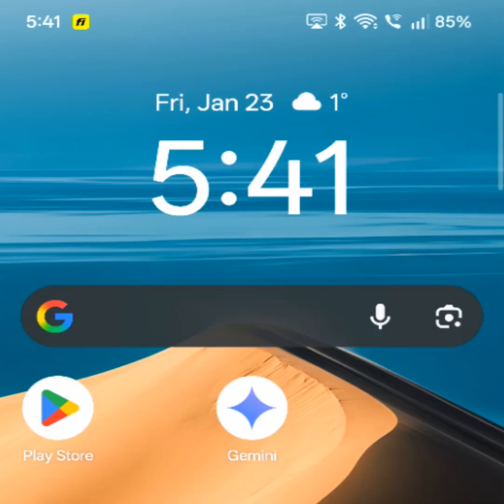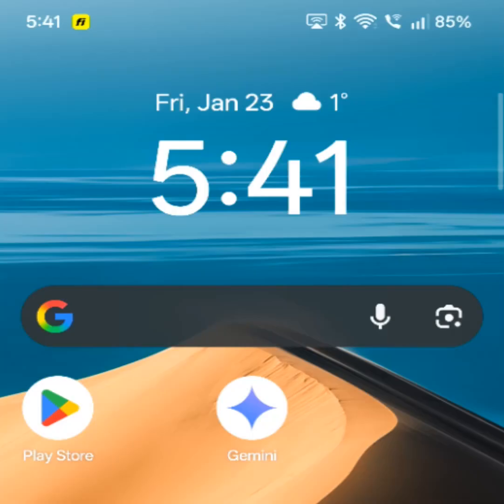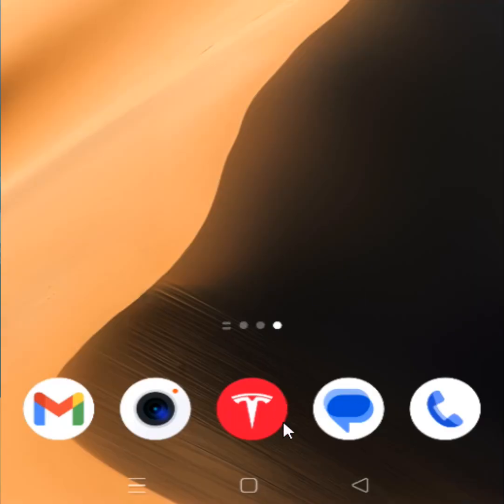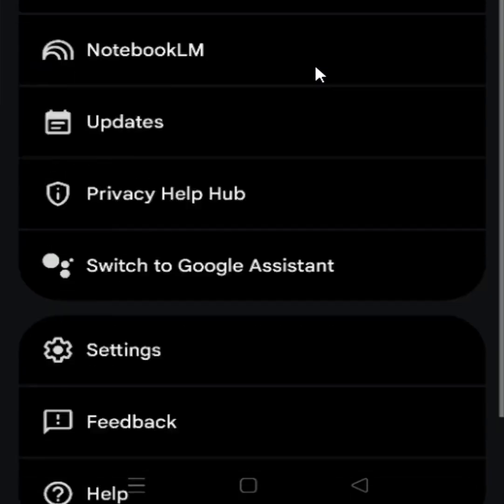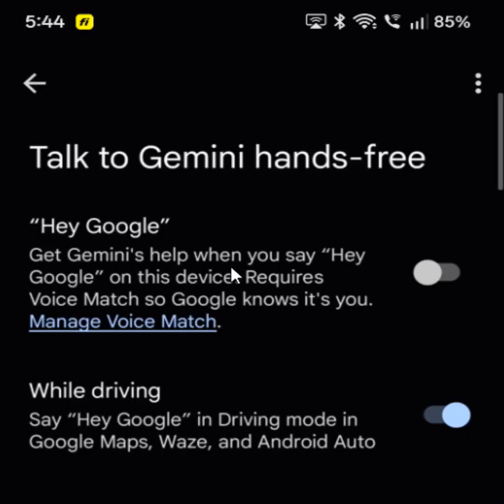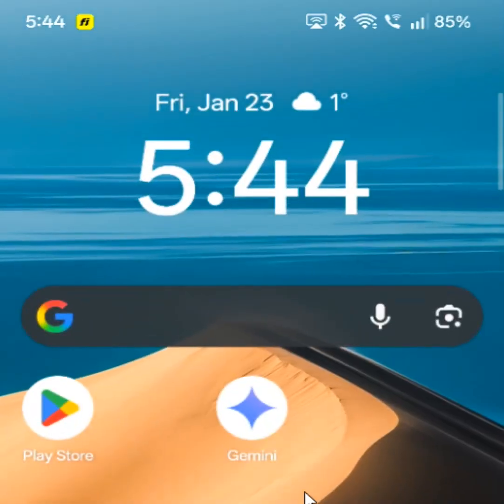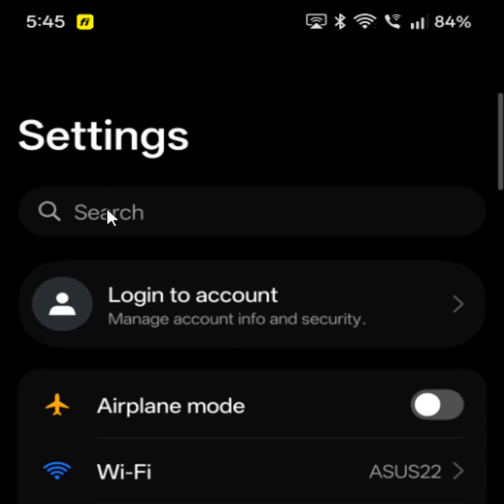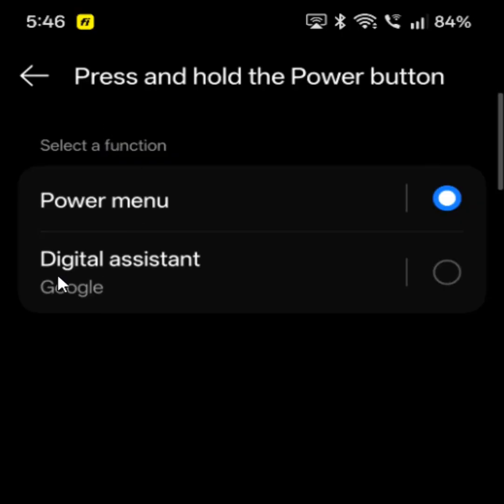How to Turn On/Off "Hey Google" Gemini Google Assistant on Phone & Change Power Button to Gemini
Struggling with your phone's Google Gemini Assistant settings? In this quick tutorial, I show you exactly how to enable or disable the "Hey Google" wake word for hands-free activation, plus how to remap your power button to launch Gemini instantly—or revert it back to its original power function. Perfect for Android users who want more control over their device!

What You'll Learn:
✅ How to turn on "Hey Google" for Gemini Assistant
✅ How to turn off "Hey Google" voice detection
✅ Step-by-step guide to remap your power button to Gemini
✅ Easy way to change the power button back to default